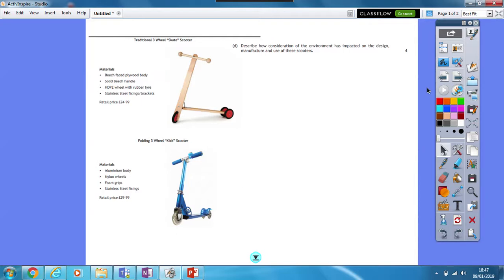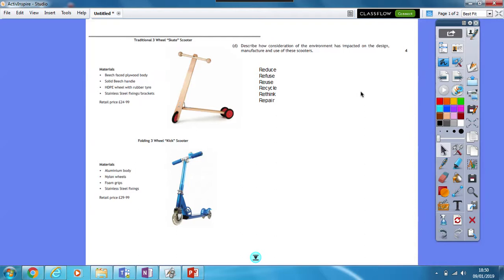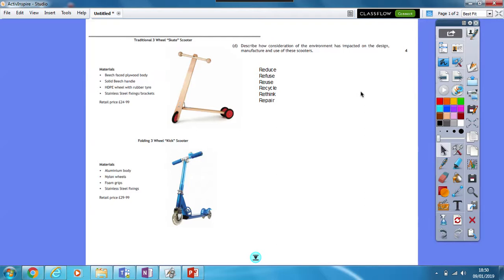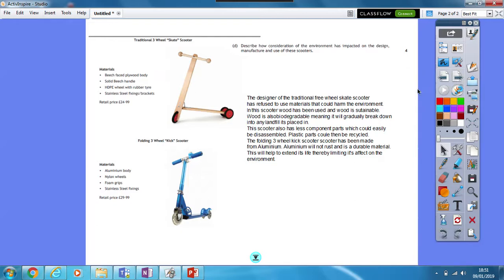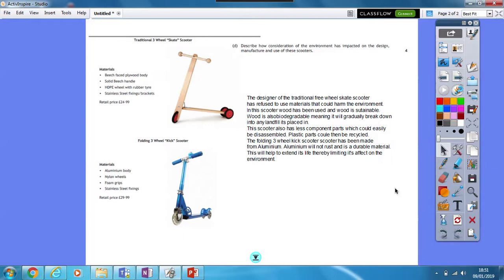Answering a question on the environment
Video showing how to use the 6R's technique to answer a question on the environment.